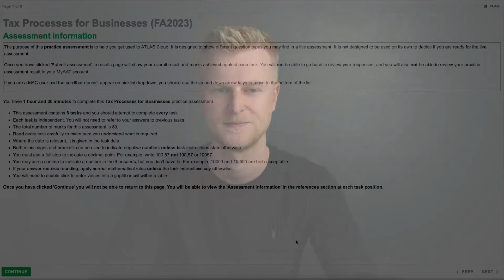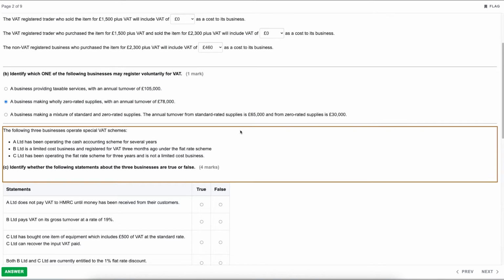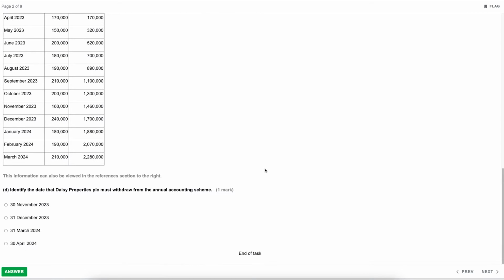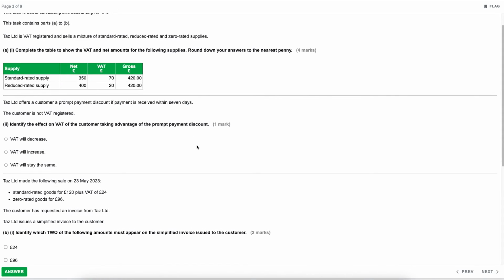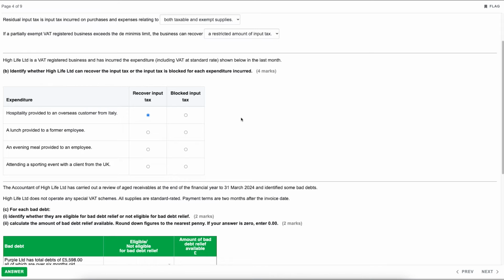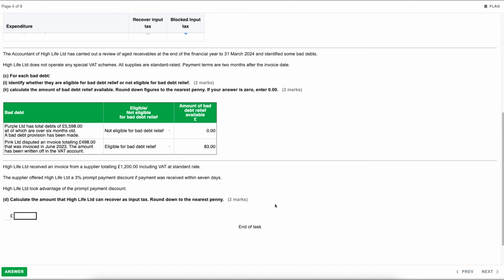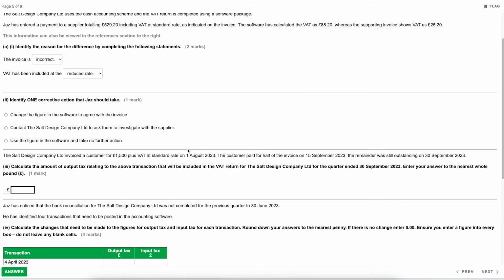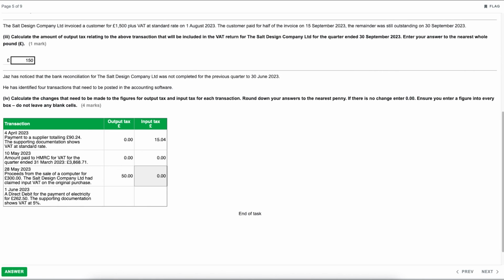AAT Level 3 - Tax Processes for Business (TPFB) FA23 Mock Exam Walkthrough - Part 1